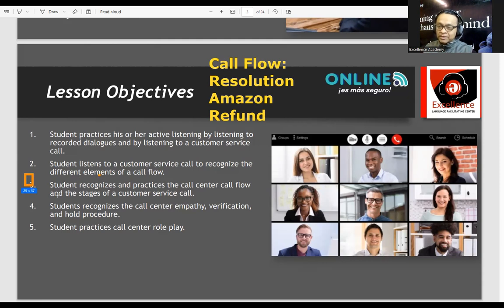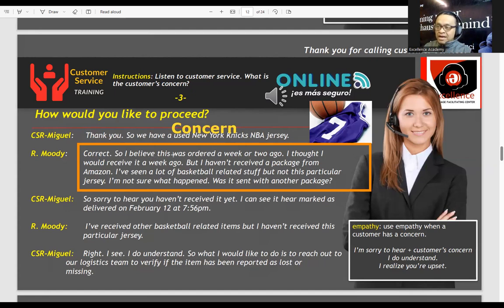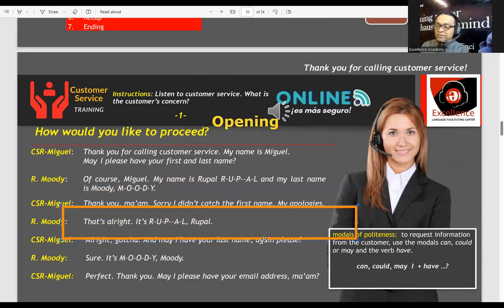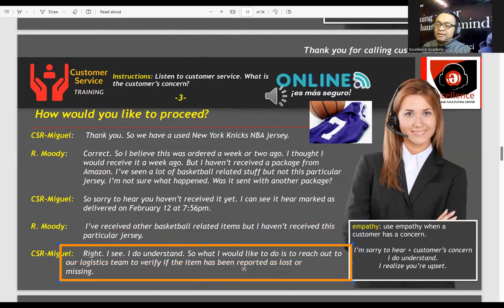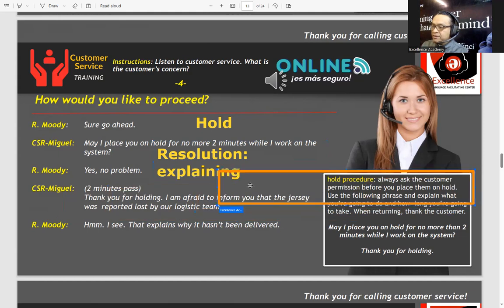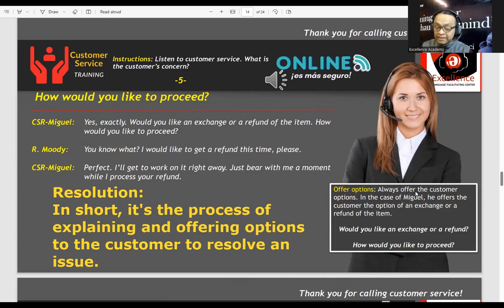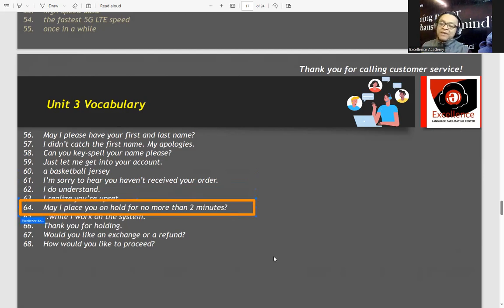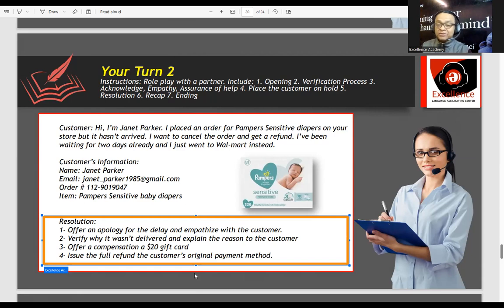▶️🔴 VIDEO CLASE • RESOLUTION FOR AMAZON REFUND • CALL CENTER BEGINNERS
Topic: AMAZON REFUND CALL FLOW AND VOCABULARY
Level: INTERMEDIATE
Call Center: BEGINNER

🔍 ¿Eres nuevo a un call center y te falta vocabulario?🚀🎓
Aprende los pasos de resolución para un rembolso Amazon para call center principiantes. Conoce los pasos en el call flow desde cero y el vocabulario desde el principio.

📚 Why You Need This:
Navigating complex call center conversations demands a robust linguistic toolkit. Refine your language skills, enhance your communication, and thrive in various customer scenarios! 💬✨

Ready to level up? Share your thoughts and questions in the comments below! 🚀